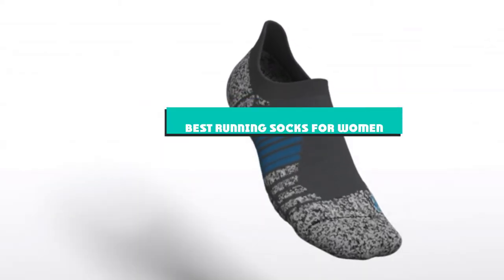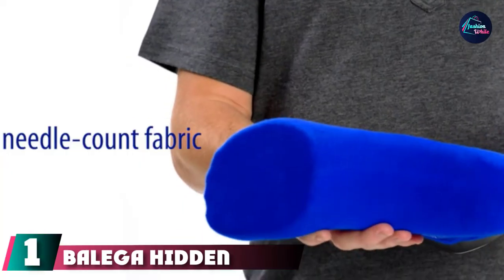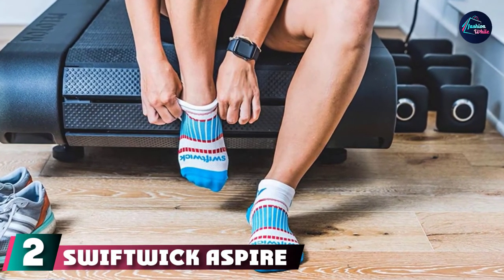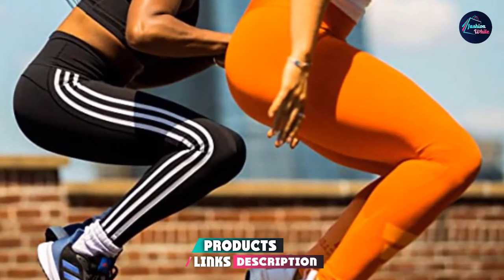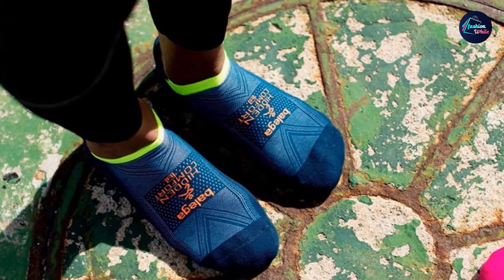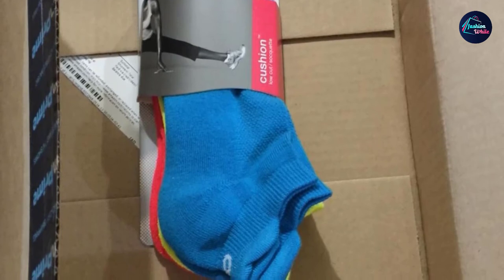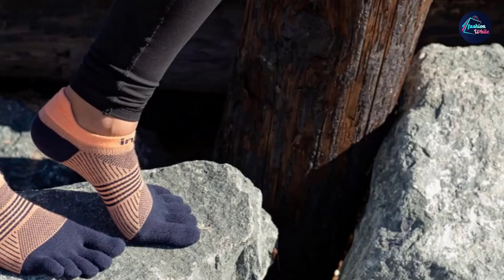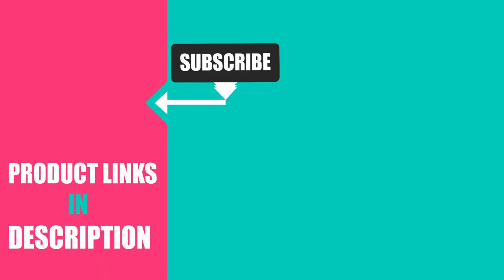Best Running Socks for Womens in 2024 (Top 10 Picks)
Links to the Best Running Socks for Women we listed in today's Running Socks for Women Review video & Buying Guide:

1 . Balega Hidden Comfort Socks
2 . Swiftwick Aspire Zero
3 . Adidas Women's Superlite Badge Of Sport No Show Sock
4 . Balega Hidden Comfort
5 . Asics Women's Cushion Low
6 . Injinji Women's Lightweight
7 . Under Armour Liner

What is the Best Running Socks for Women in 2024?

In today's video we reviewed the Top 10 best Running Socks for Womens on the market in 2024. We made this list based on our personal opinion and we ranked them in no particular order, after doing our research based on their prices, quality, durability, brand reputation and many more.

After watching this video you will know which are the best budget, top selling and top rated Running Socks for Women on the market today.

If you choose from this list you can be sure that you buy one of the best Running Socks for Womens available today.